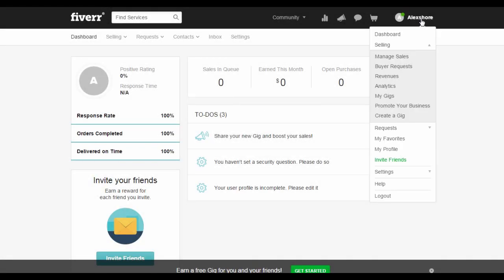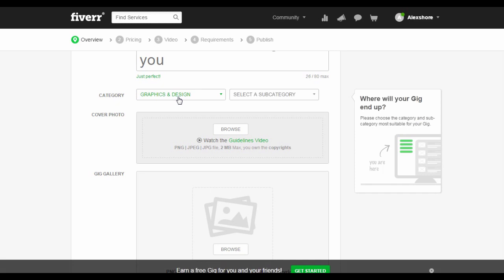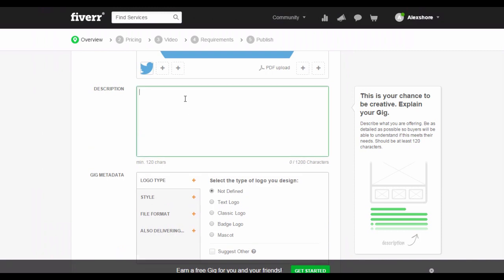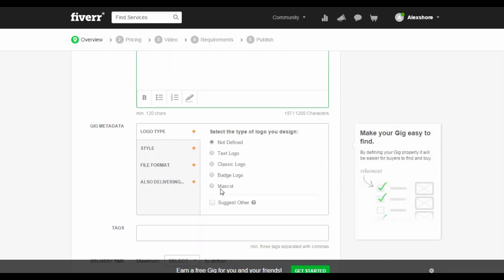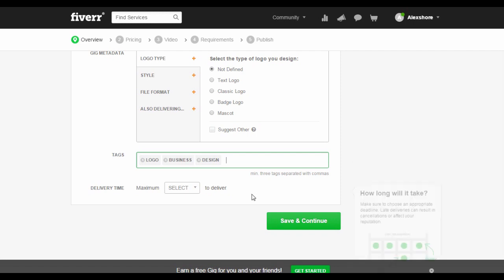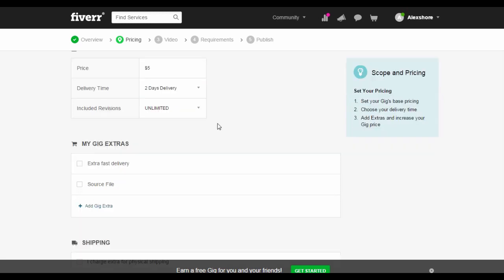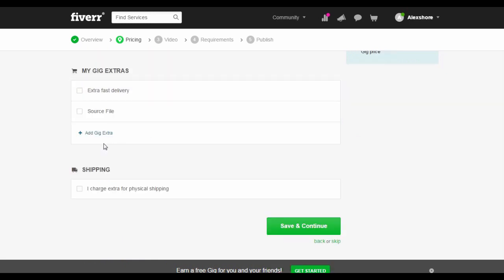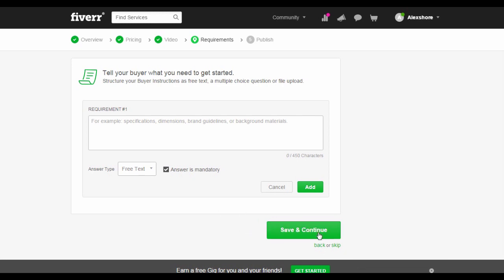How To Start A Gig: The Complete Guide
Hello Everyone, The Best Platform To Show Off Your Skills & Talents
Need a platform to show off your skills?
Need someone to appreciate your talent more than your boss?
Then you owe yourself to check out this blueprint...

Everything you need to know as a freelancer is all in this blueprint.

Follow the methods and you will be able to earn extra side income or to have a comfortable work from home job.
Thanks

Waqas